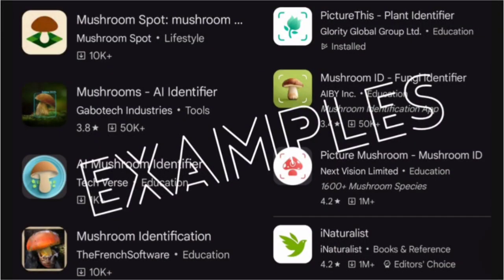Foraging and Artificial Intelligence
Join me to learn about AI (Artificial Intelligence) and it's use and (misuse) in foraging for wild food.

llthewildyamll